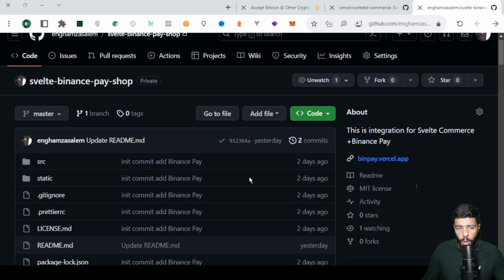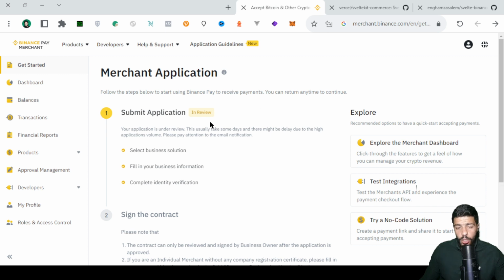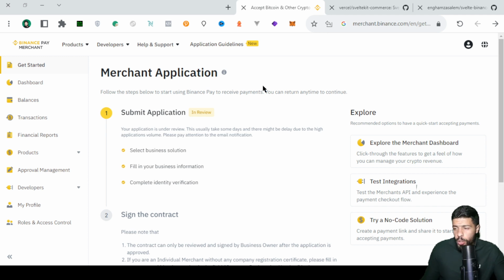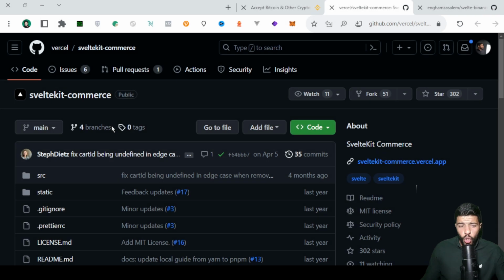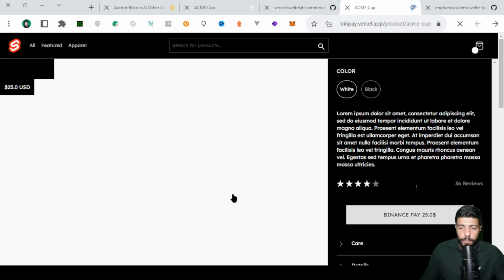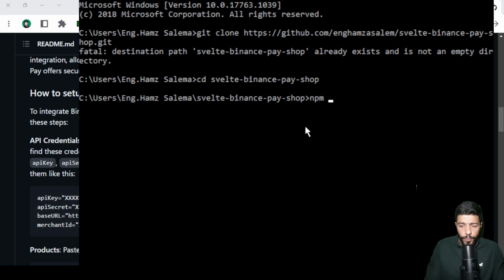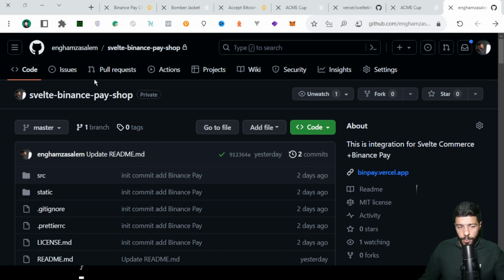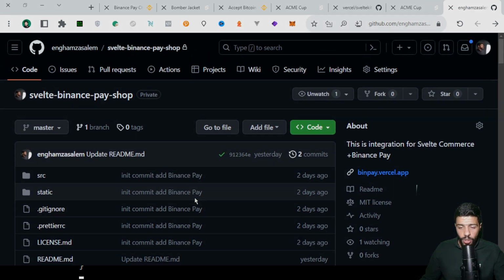E-commerce pay in Crypto | Build an Online Store Without Code @BinanceYoutube Pay | Pay 0 fees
00:00 The project integration to Svelte kit E commerce
00:57 problem with Crypto and fees
01:44 How to use it
04:44 Open issues to be Done in future